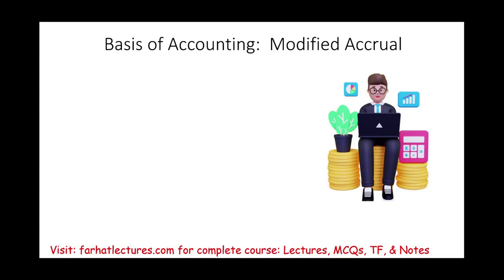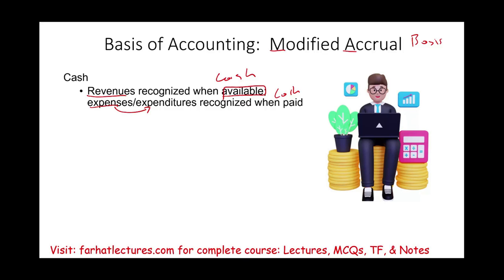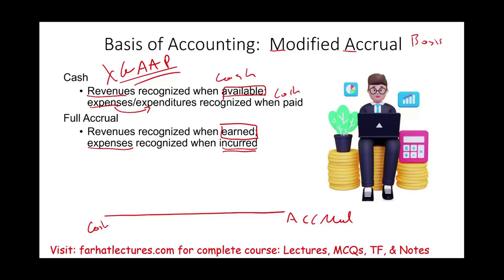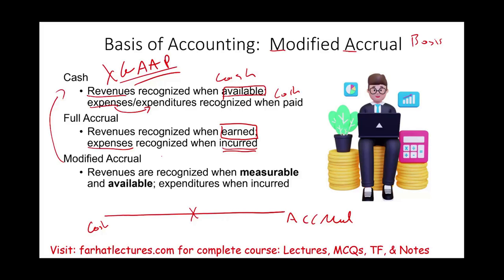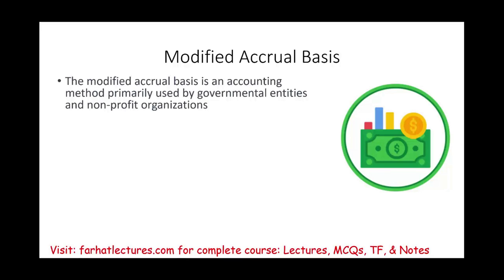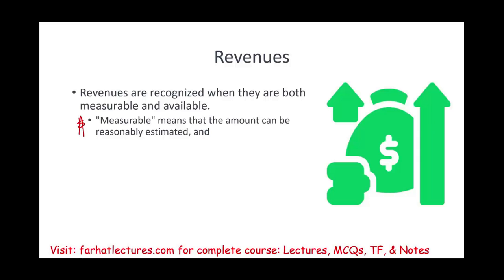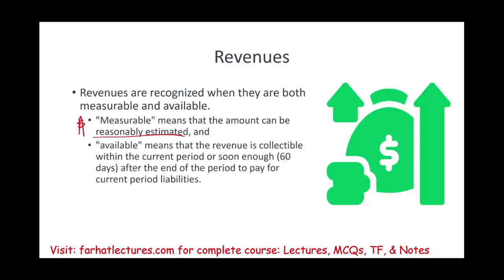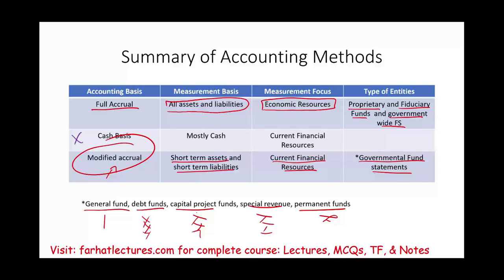Modified Accrual Basis. CPA EXAM. Governmental Accounting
In this session, I explain the modified accrual  basis of accounting.